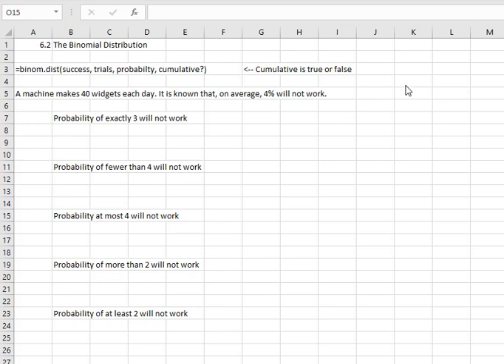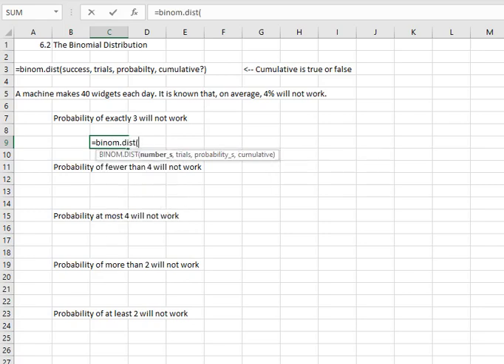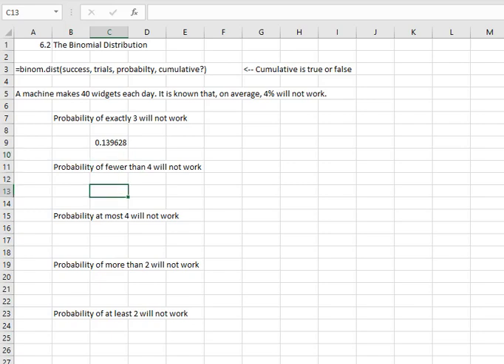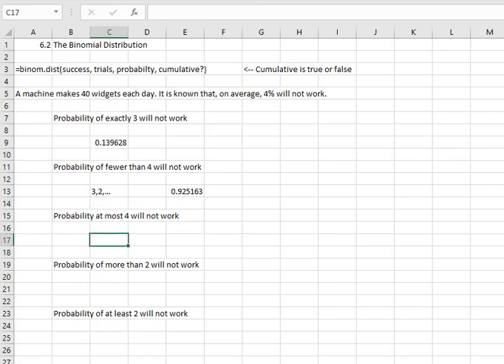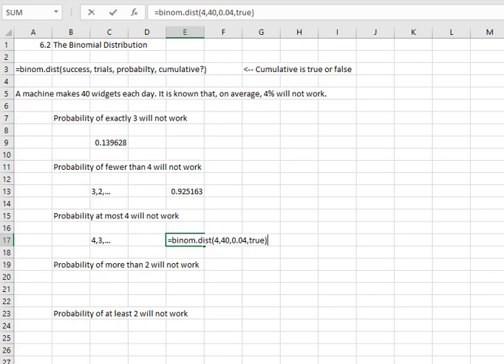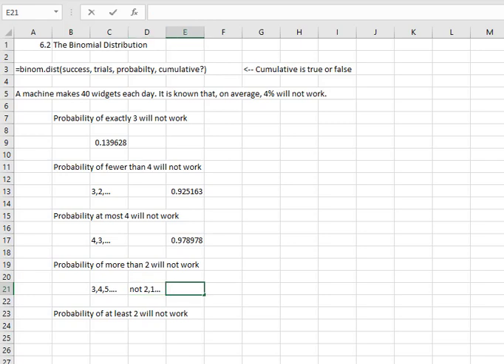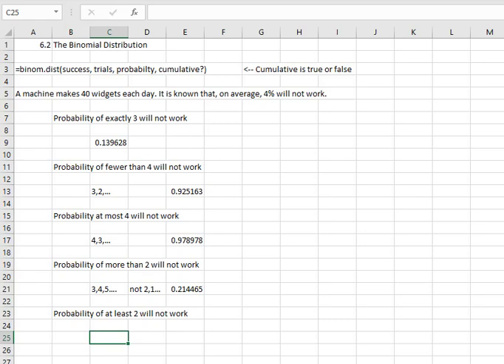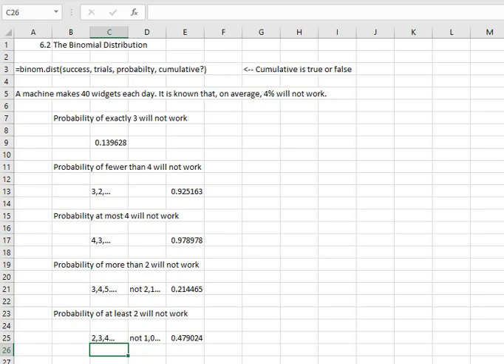6 2 Excel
Find Binomial probabilities on Excel